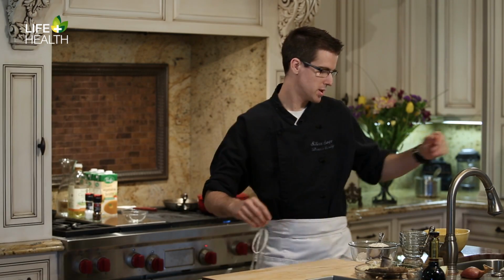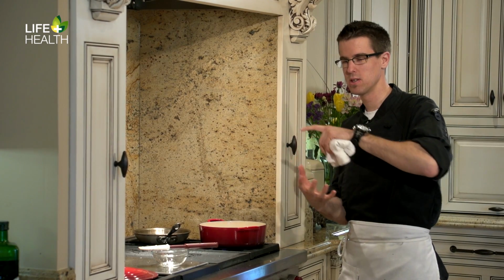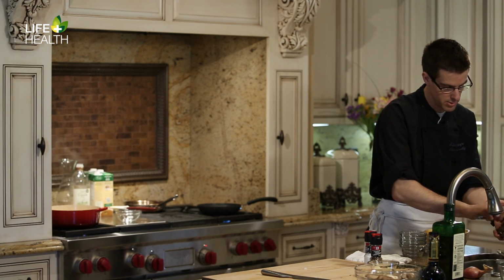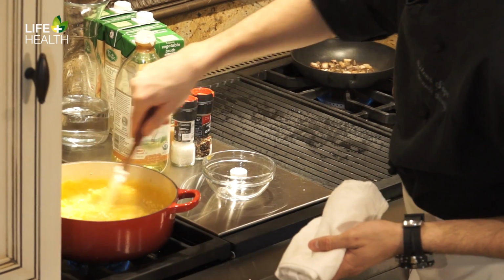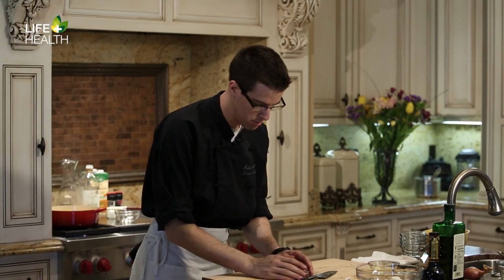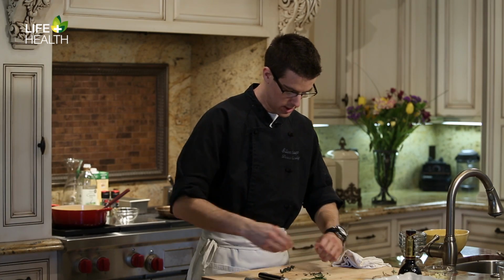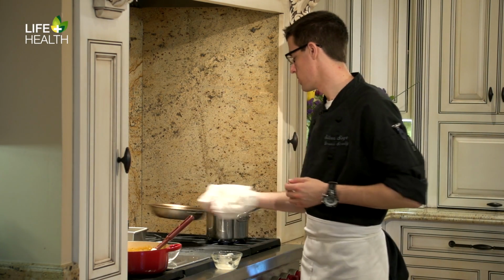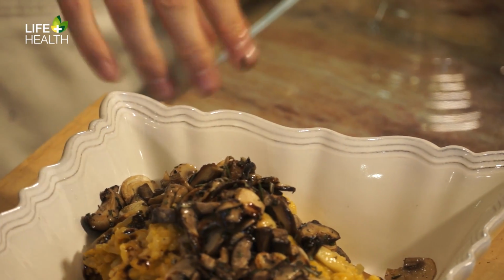Mushroom Risotto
Watch our chef Gavin Brit prepare a delicious mushroom risotto. This one will inspire you to get in the kitchen and try a recipe of your own!